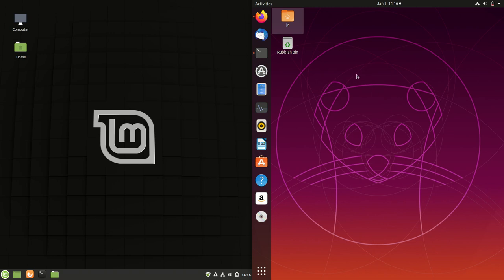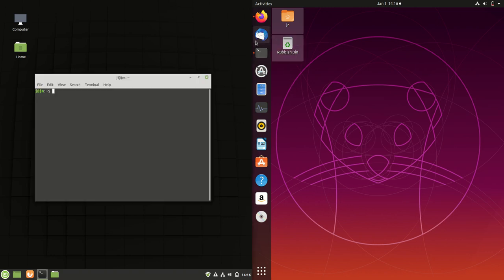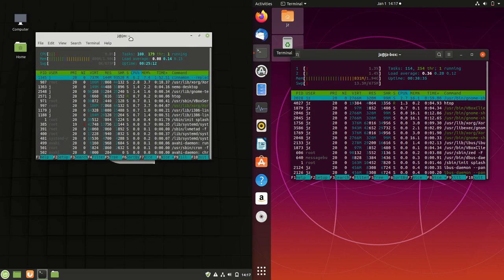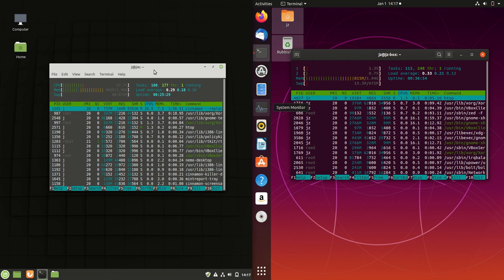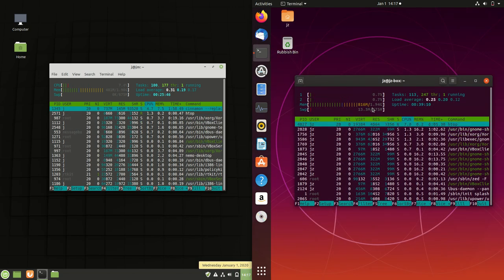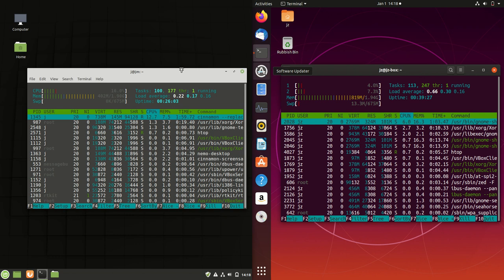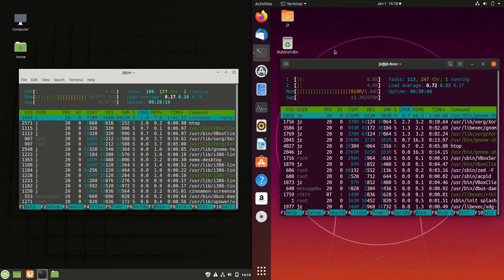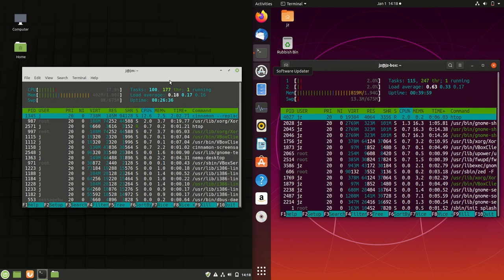Ubuntu 19.10 vs LInux Mint 19.3 - RAM Usage Compare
These fun videos